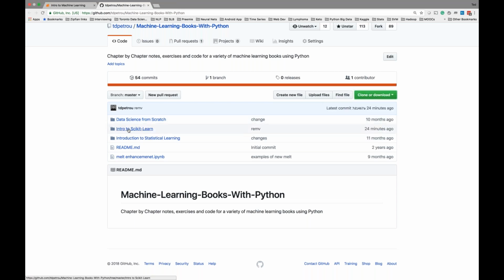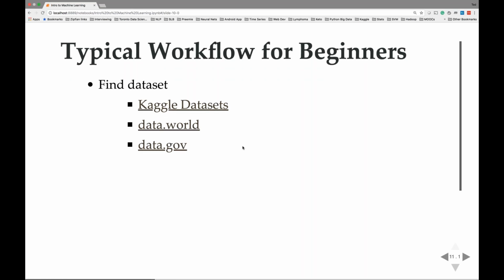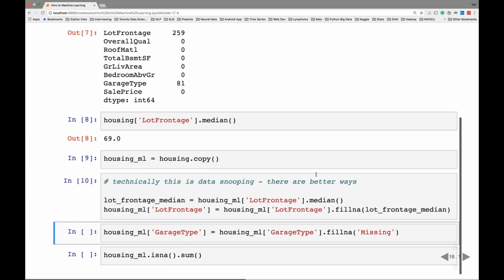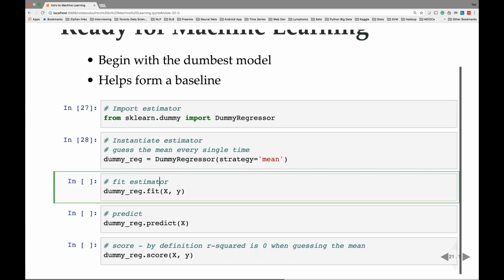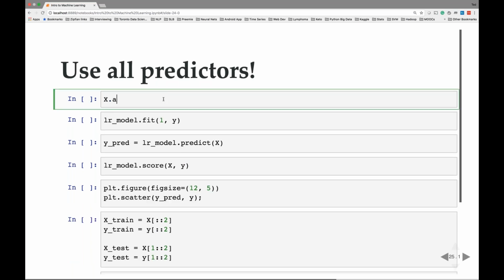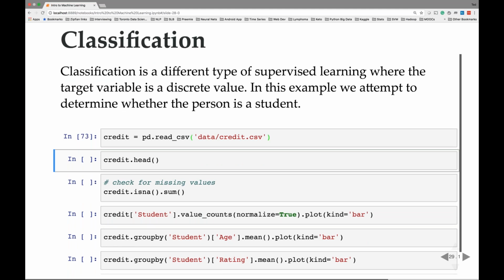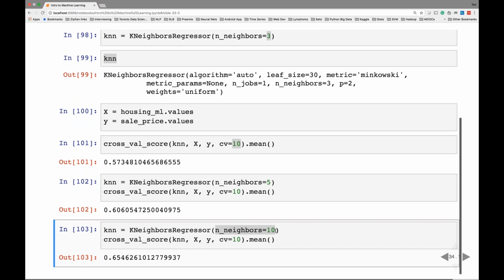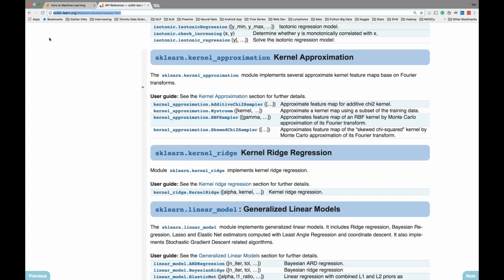Introduction to Machine Learning in Python with Scikit Learn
Introduction to Machine Learning in Python with Scikit Learn with Ted Petrou